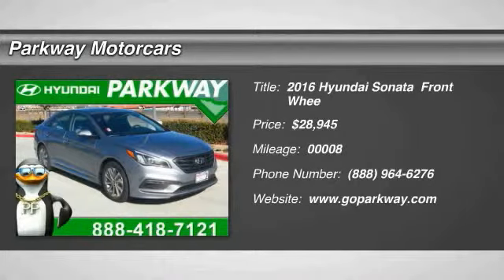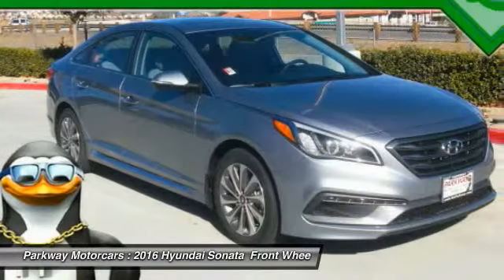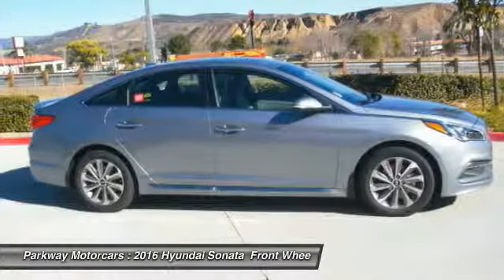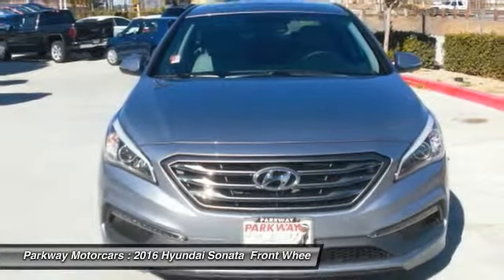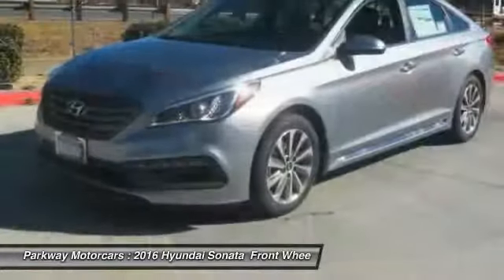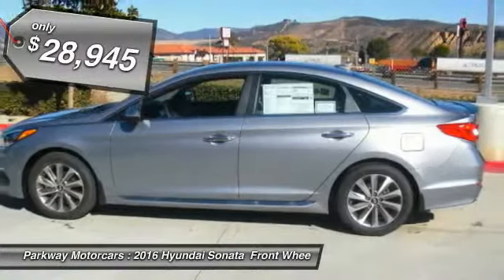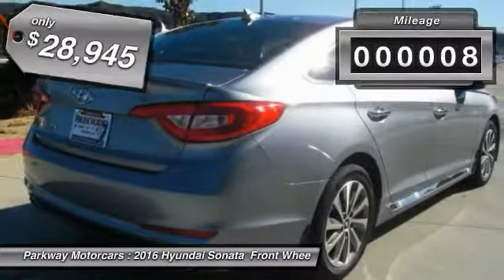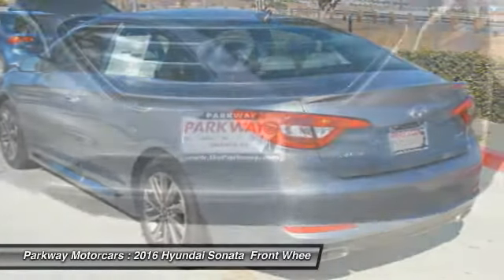2016 Hyundai Sonata Valencia CA 2168328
2016 Hyundai Sonata 2.4L Sport

Parkway Motorcars
24075 Magic Mountain Parkway

This 2016 Hyundai Sonata 2.4L Sport is offered to you for sale by Parkway Hyundai. This Hyundai includes: OPTION GROUP 03 HD Radio Navigation System Auto-Dimming Rearview Mirror Back-Up Camera AM/FM Stereo MP3 Player CD Player Universal Garage Door Opener Satellite Radio Trip Computer Premium Sound System Auxiliary Audio Input MUD GUARDS (PIO) CARGO NET (PIO) REAR BUMPER APPLIQUE (PIO) CARPETED FLOOR MATS (PIO) Floor Mats *Note - For third party subscriptions or services, please contact the dealer for more information.* Give your passengers the best ride ever with a premium entertainment package. The perfect balance of speed and control has been injected into this 2016HyundaiSonata. Why go with a basic vehicle when you can have it all in this well-optioned Hyundai Sonata? Marked by excellent quality and features with unmistakable refined leather interior that added value and class to the Hyundai Sonata Enjoy the drive without worrying about directions thanks to the built-in navigation system. BUY FROM AN AWARD WINNING DEALER: The five Parkway Dealerships (Parkway Volkswagen, Parkway Infiniti, Parkway Buick Cadillac GMC Hummer, Parkway Hyundai and Parkway GMC Castaic) also service our surrounding areas including Bakersfield, Palmdale, Lancaster, Sylmar, Granada Hills, Glendale, Burbank, Northridge, Van Nuys, Sherman Oaks, the City of San Fernando, Sunland and the greater San Fernando Valley. Absolute accuracy cannot be guaranteed. All vehicles are subject to prior sale. Price does not include applicable government fees, taxes, title, finance charges, dealer documentation fees, emissions testing fees or other fees.